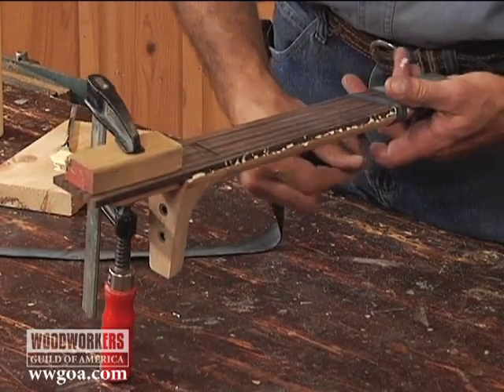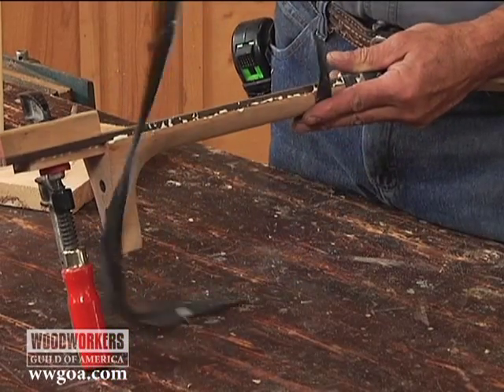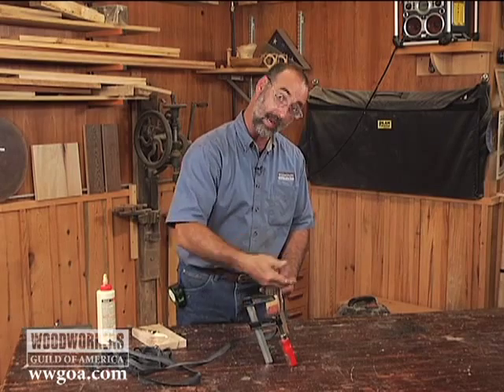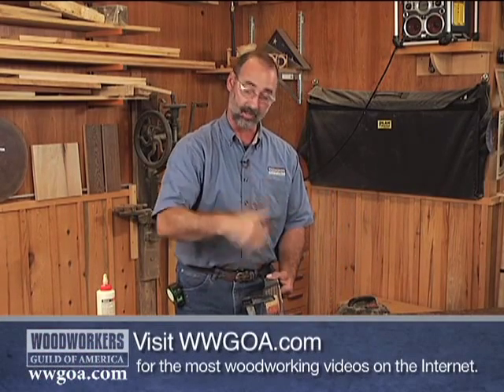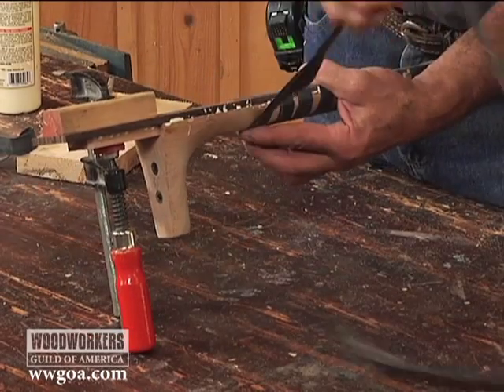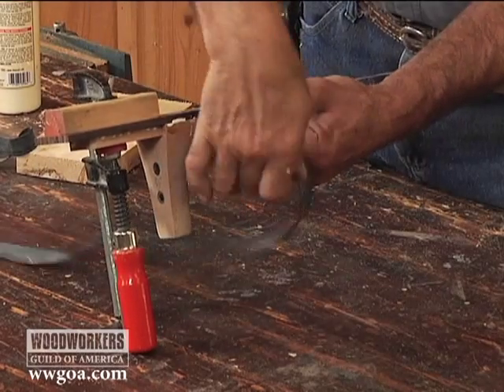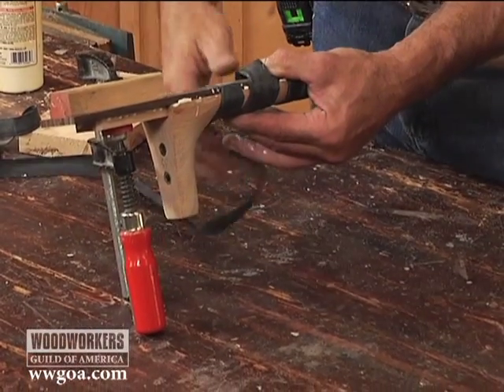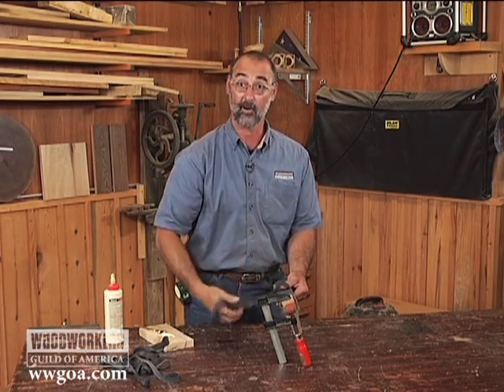How to Clamp Irregular Shaped Objects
George Vondriska shows you how to successfully clamp irregular shaped objects. A WoodWorkers Guild of America (WWGOA) original video.